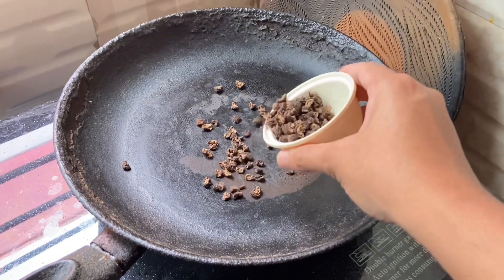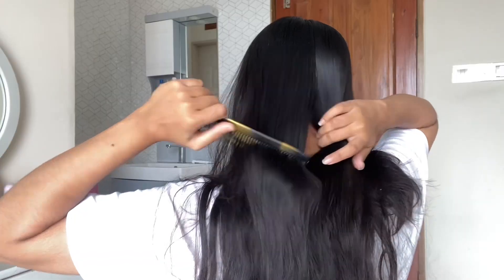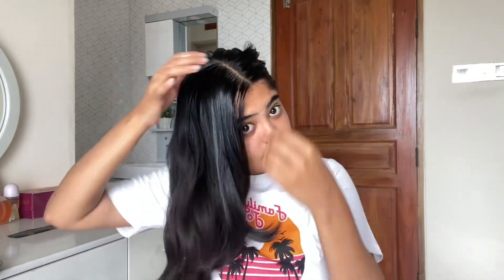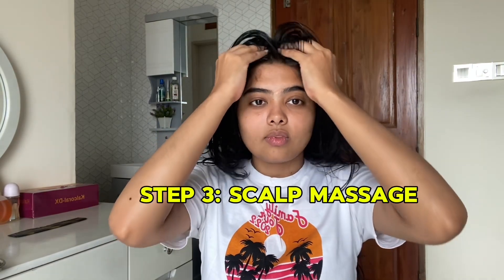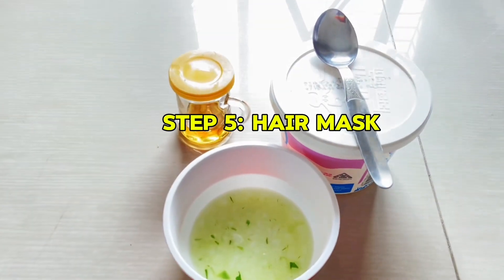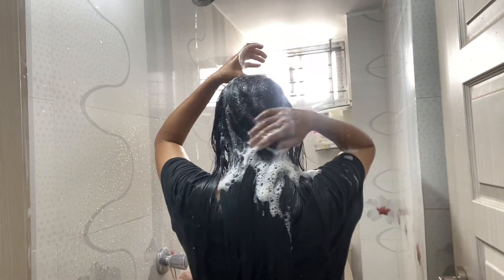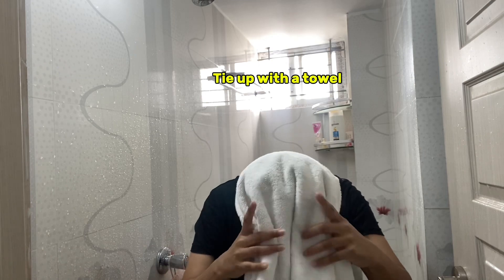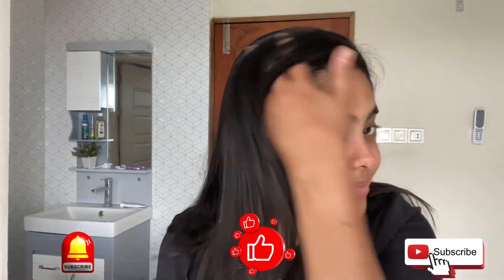Summer weekly Haircare routine🌼haircare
Summer weekly Haircare routine🌼

Hi🌼 This is my most requested video. My Haircare routine I follow every week. It’s a very easy and basic Haircare routine you all can follow with DIY ( home remedies). I hope you all will like my video. I will add it on my summer checklist soon. Thank you

Keywods:
Haircare routine
Summer Haircare routine
Haircare tips
Haircare for dry hair
Haircare for thin hair
Haircare for long hair
Weekly Haircare routine
Haircare for hair fall
Summer Haircare tips for girls
Summer Haircare for hair growth
Summer Haircare pack
Summer Haircare tips for teenagers
Weekly summer haircare for long hair
Long hair care routine
Silky haircare tips
Haircare with home remedies

Copyright: Video is made by me.Don’t use my video clips without permission.